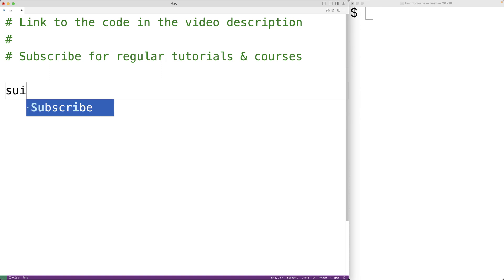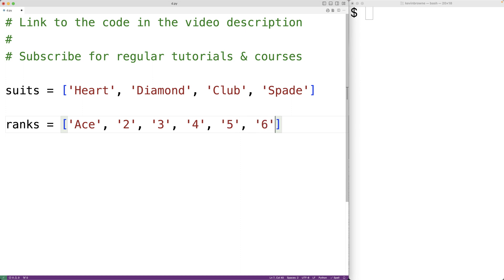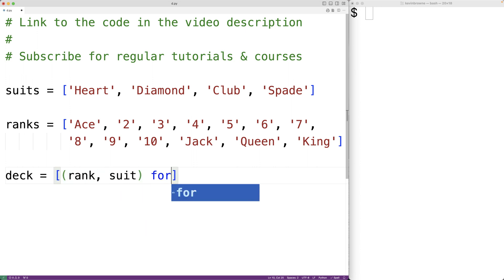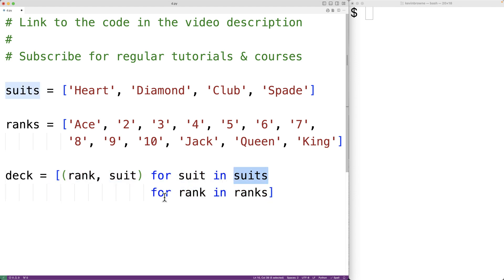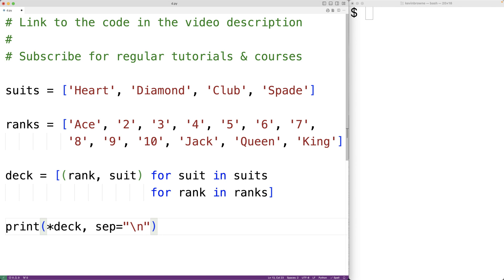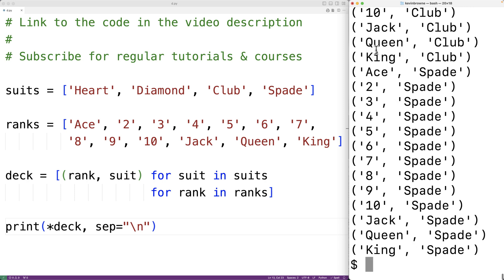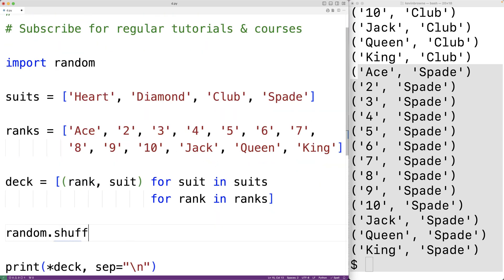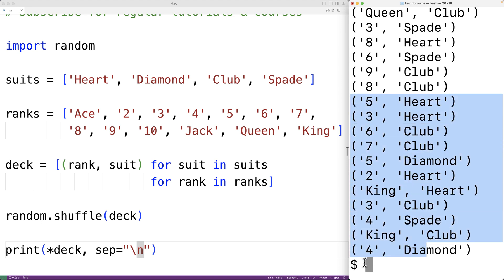Shuffle A Deck Of Cards | Python Example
How to create and shuffle a deck of cards using Python.  Source code to build a portfolio that will impress employers!